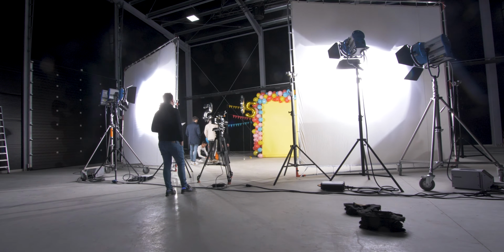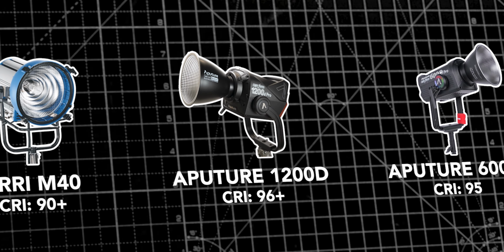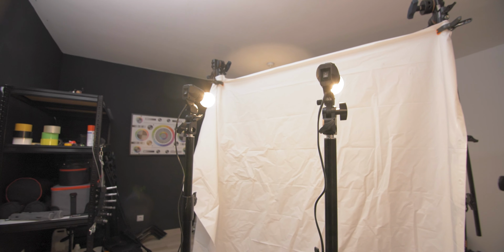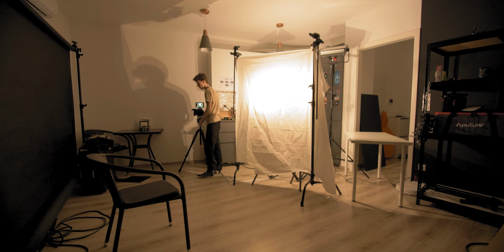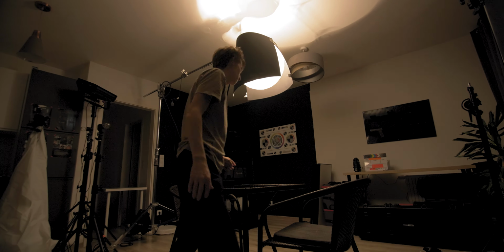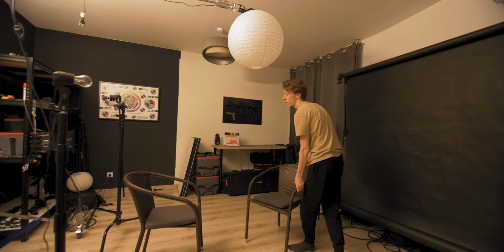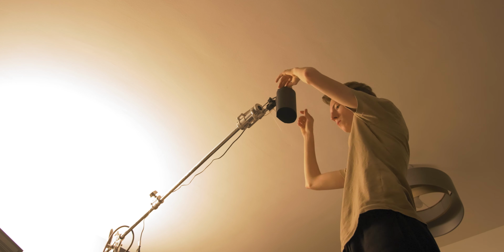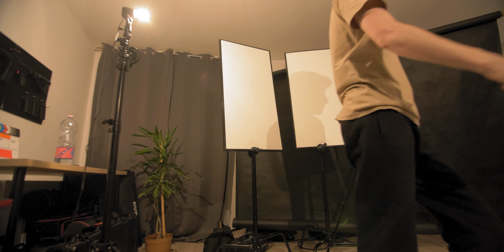How to Light a Scene with a Simple Light Bulb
In this video, I decided to try out a couple cinematic lighting techniques, but instead of using my professional filmmaking lights, I lit everything with just a couple 60W halogen light bulbs.

Light Bulb Sockets
Light Bulbs
Shower Curtain
China Balls

MAIN CAMERA
YOUTUBE CAMERA
FAVOURITE DRONE
MAIN ZOOM LENS
FAVOURITE TELE-ZOOM
BEST CHEAP SPEEDBOOSTER
CHEAP ZOOM LENS
FAVOURITE WIDE ANGEL
BEST ALL-AROUND LIGHT
FAVOURITE POWERFUL LED LIGHT
BEST SMALL LED LIGHT
STABILIZER OF MY CHOICE
JOBY GORILLAPOD
BEST CAMERA BAG
MUST HAVE CHEAP ND FILTER
BEST MIC FOR YOUTUBE
BEST CHEAP AUDIO RECORDER

//FIND ME\\

//Chapters\\

00:00 Intro
00:39 What is CRI?
01:23 All the Gear I Used
01:56 First Setup
03:37 Second Setup
05:17 Third Setup
06:07 Fourth Setup
07:10 Fifth Setup
08:01 Outro